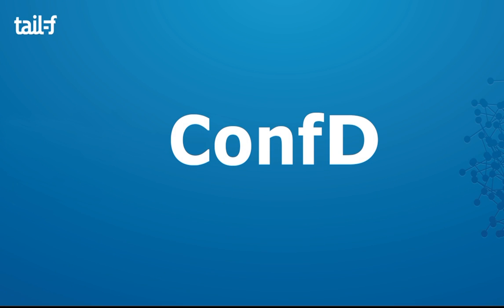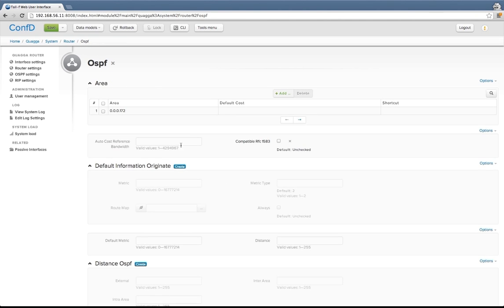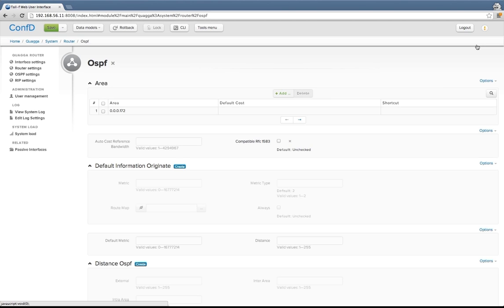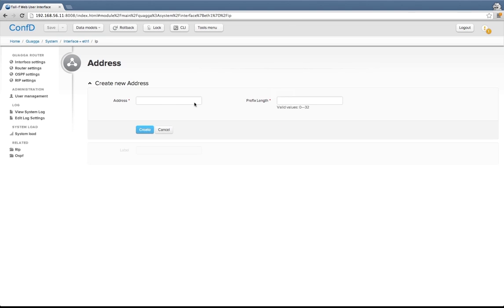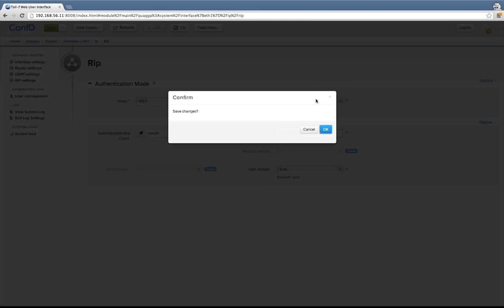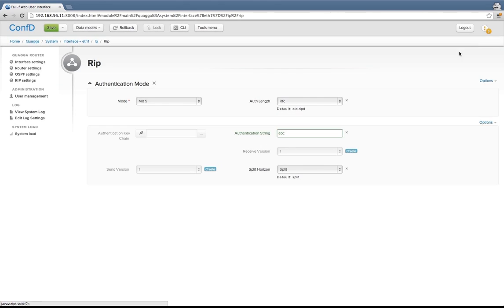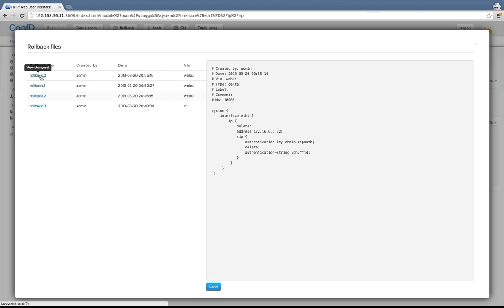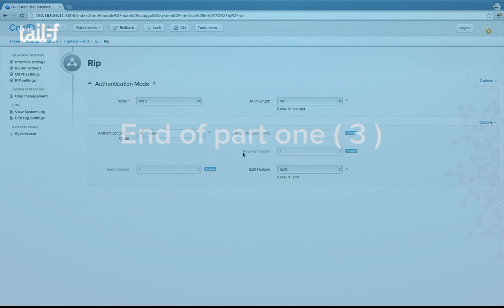ConfD Quagga Demo Part 1